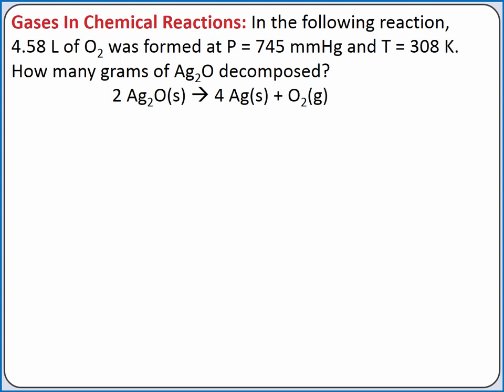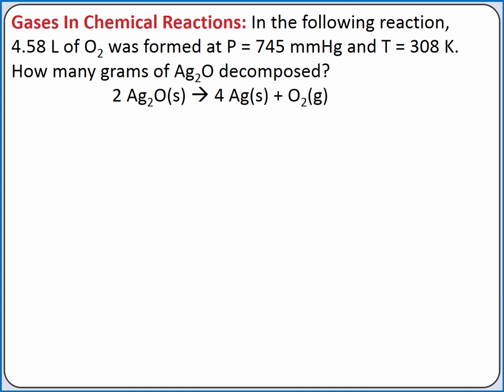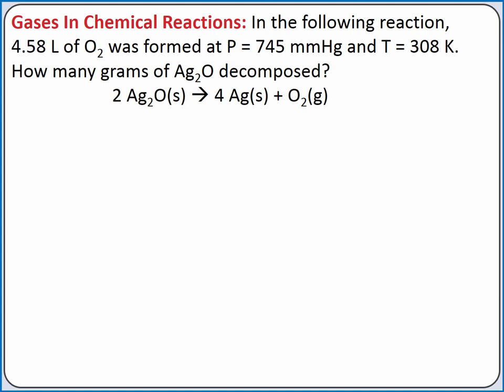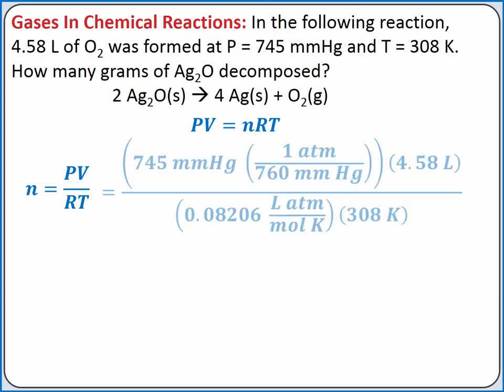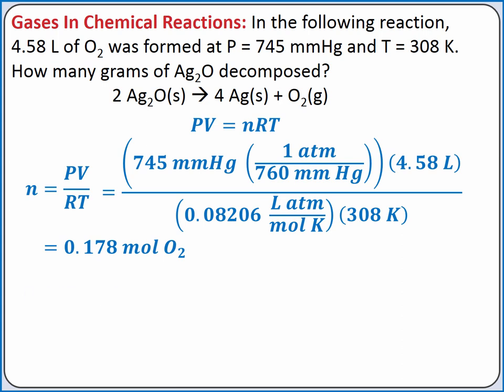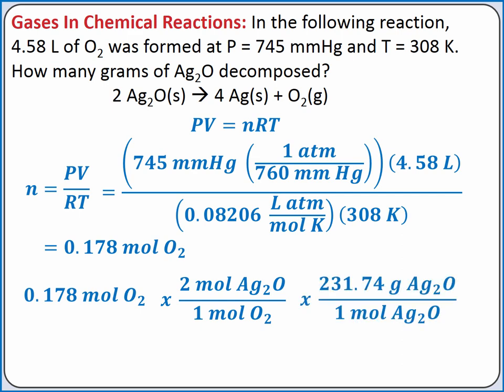CHEMISTRY 101 - Stoichiometry with gases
Learning Objective:  Use stoichiometry to relate the amounts of reactants and products in gaseous reactions.

Topics:  stoichiometry, dimensional analysis, gases, ideal gas law